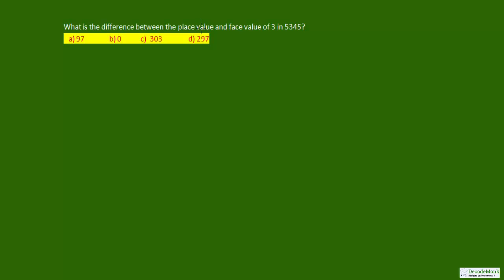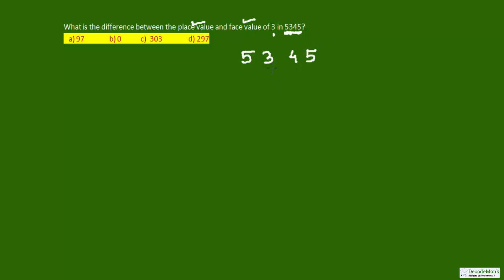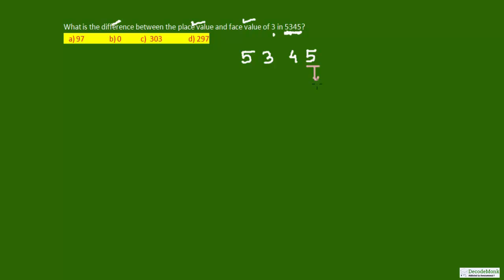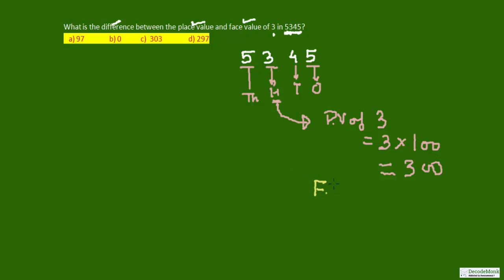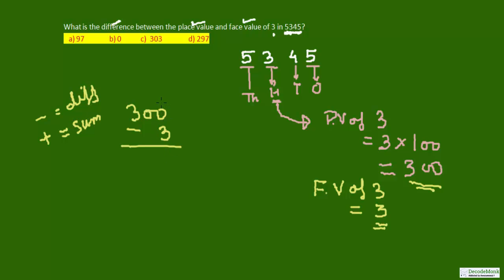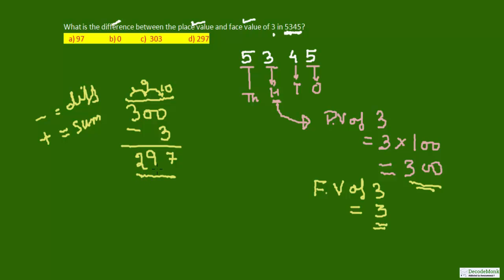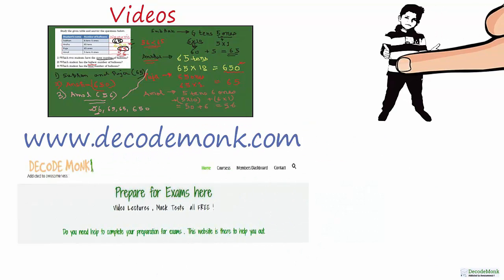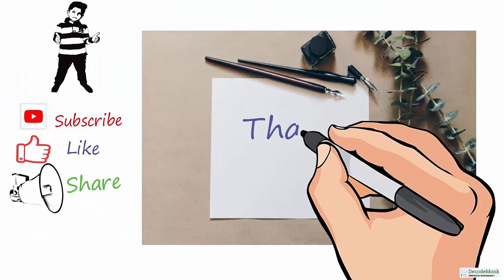Place value and Face value difference_Sample question_Math Olympiad class 3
This video lecture discusses a sample question on  place value and face value. Questions  on this concept are very common in Math Olympiads meant for primary classes.

 The clarity in understanding of this topic is very important to have an edge and attempt related questions very quickly in competitions, where timing matters.
 Important points are discussed during the lecture, where students often tend to make silly mistakes and the ways to avoid them.It is therefore advised to follow the full video , even if the student already know something about the topic.